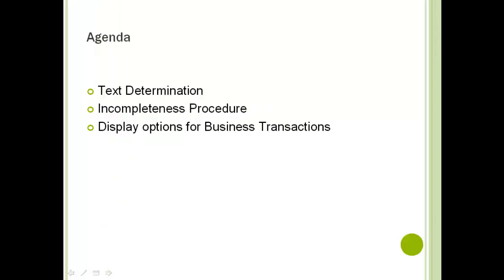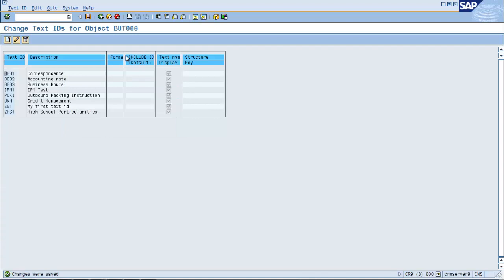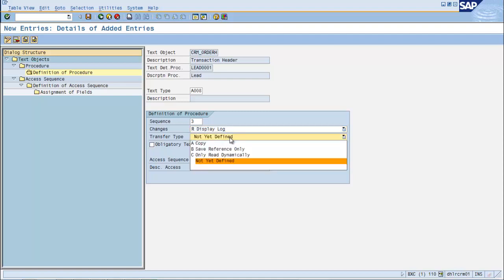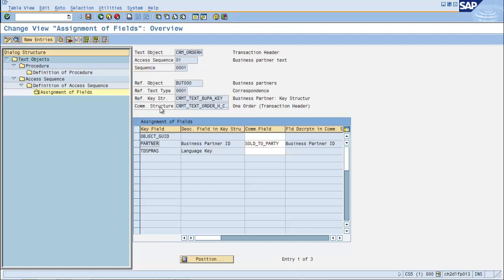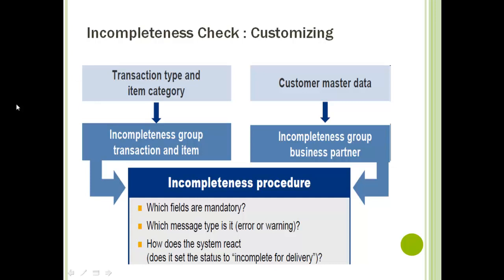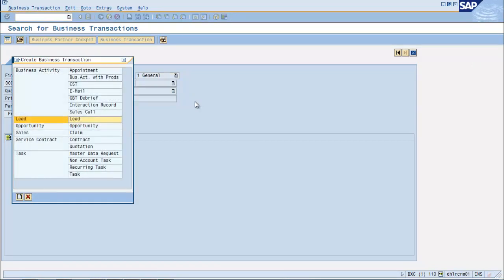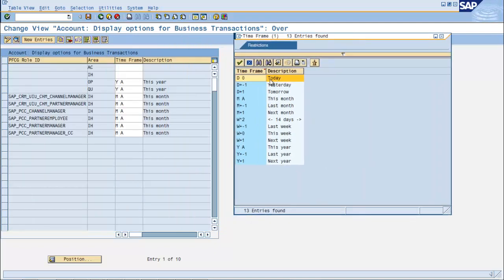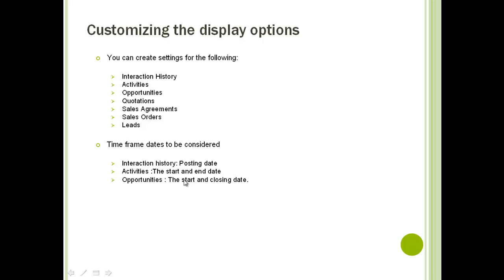SAP CRM Transaction Processing Part 3